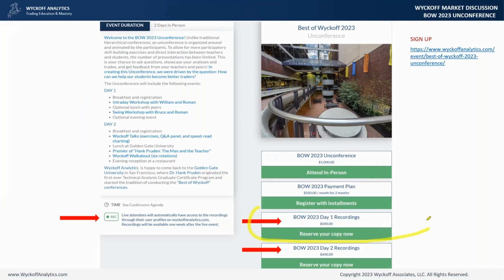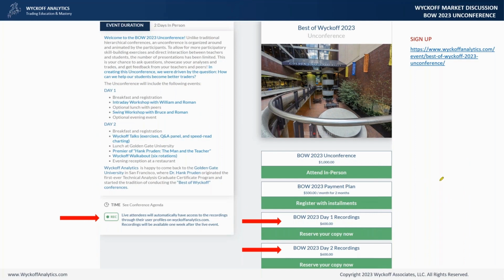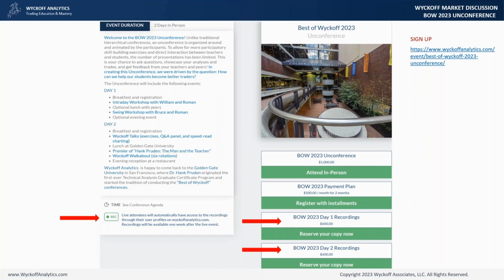Best Of Wyckoff 2023 Workshop Exercises and Recordings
📣Intraday and Swing Trading Workshops - pre-register to buy the exercises and recordings🎦

Don't miss the exclusive opportunity to watch the on-demand Intraday and Swing trading workshops recorded at Best Of Wyckoff 2023. Enhance your chart reading skills by engaging in 16 action-sequence puzzles, followed by valuable feedback from experts, with post-trade analysis. This will be a true game-changer for most!